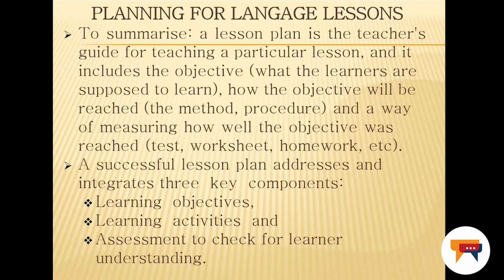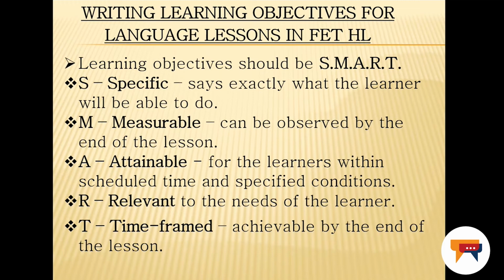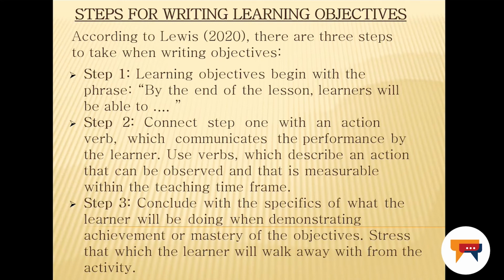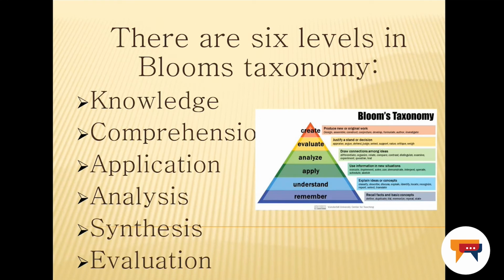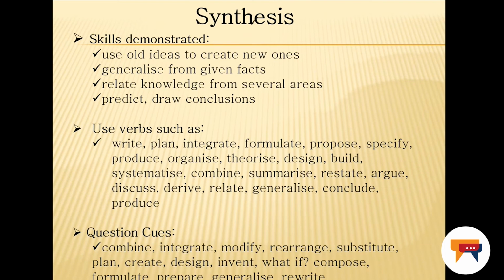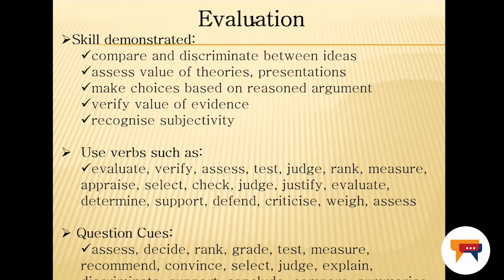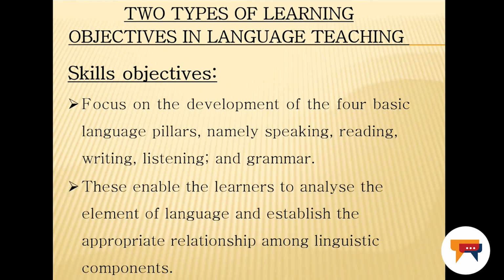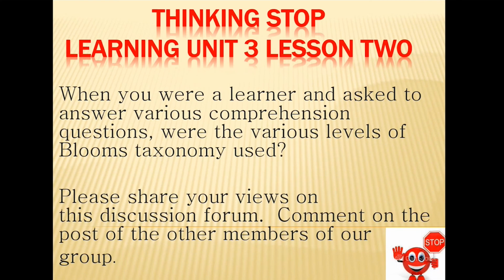TMS3715: Teaching Home Languages in FET - Dr D Sanders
Dr D Sanders gives a presentation on the module TMS3715 which is Teaching Home Language in FET : PART 3